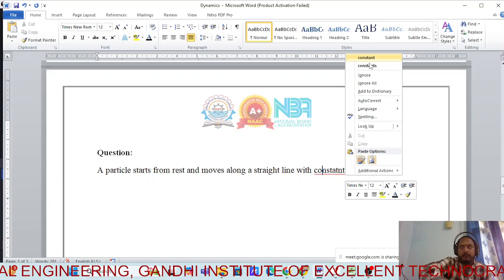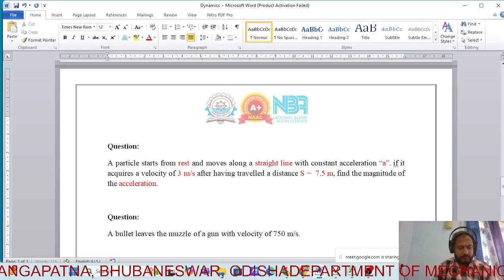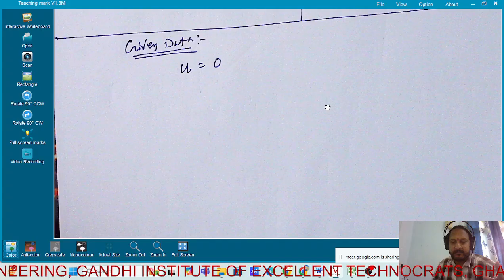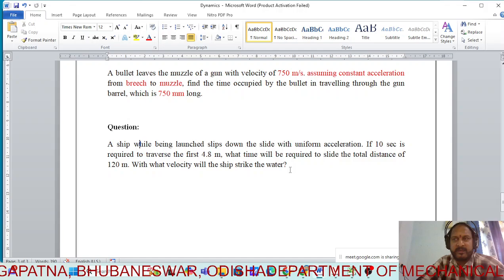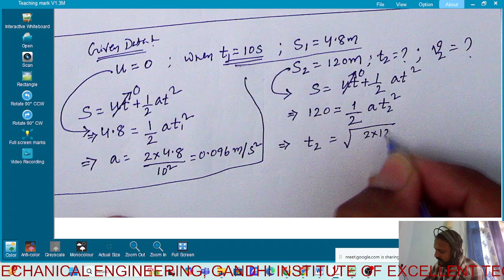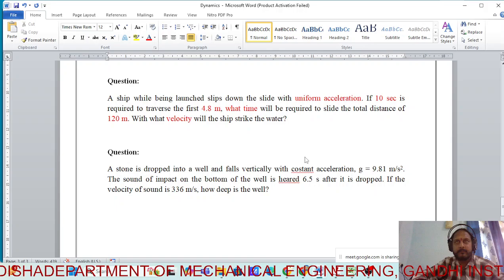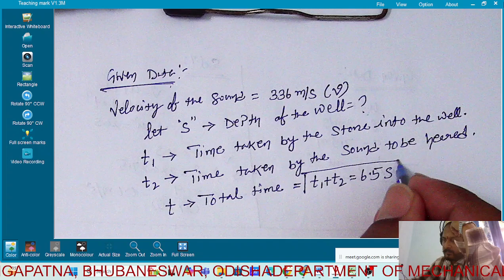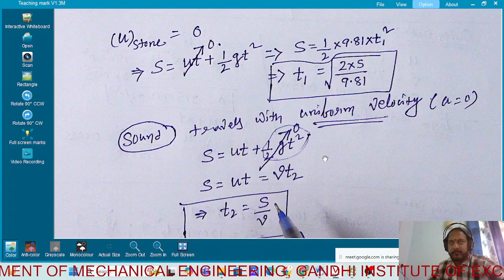"Kinematics: Rectilinear Motion Explained | Theory & Problems Solved!"---Part-2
📚 Welcome to our deep dive into *Kinematics – Rectilinear Motion*!
In this video, we explain the core concepts of rectilinear motion with easy-to-understand theory and a wide range of solved numericals.
Perfect for B.Tech, Diploma, and competitive exams like GATE, SSC JE, and more!

🚀 What you'll learn:
- Basics of Rectilinear Motion
- Tricks and Shortcuts for Quick Solutions

✅ Ideal for Engineering Mechanics syllabus of BPUT, SCTEVT, and major universities.

🎯 Perfect for: B.Tech | MBA | MCA | Diploma | GATE | SSC JE aspirants.